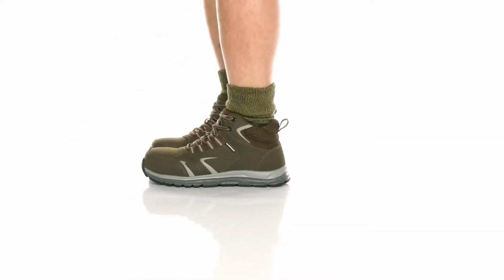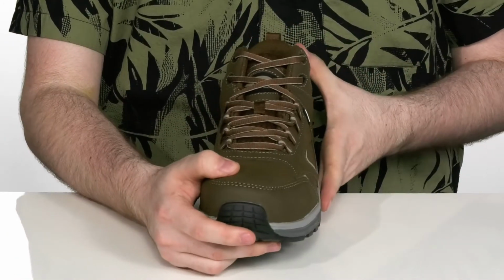Avenger Work Boots A7900 SKU: 9578570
Take the work day on wearing the Avenger&trade; A7900 featuring a classic lace-up style work boot with no exposed metal and security friendly.
Alloy toe lace up work shoe with waterproof membrane that meet or exceeds ASTM 2413-18 impact/compression and EH ratings.
Leather upper.
Synthetic lining and insole.
Slip-resistant outsole.
Imported.